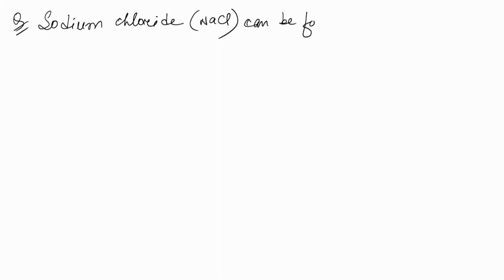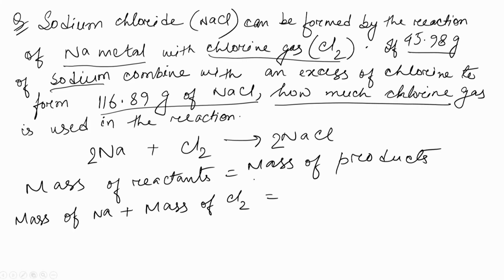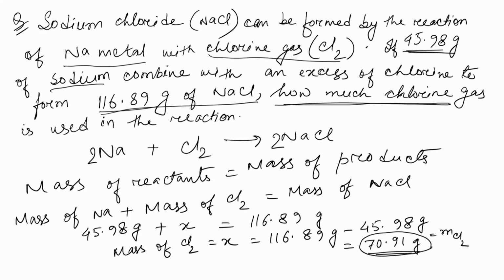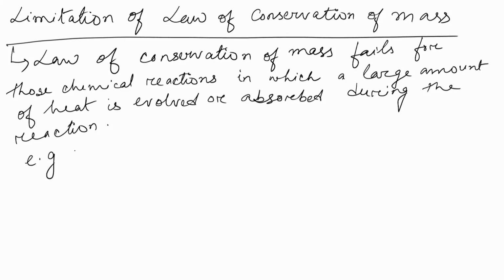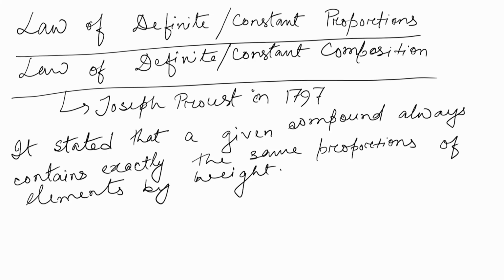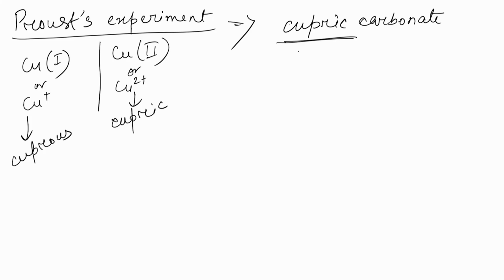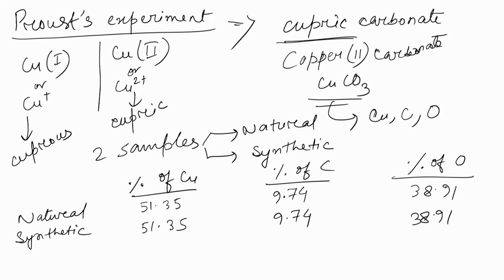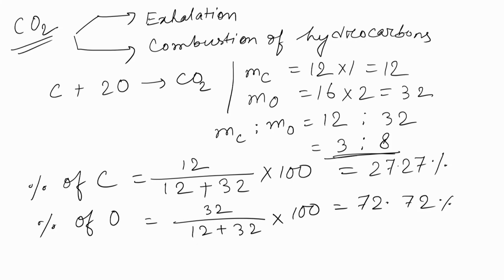Law of Definite Proportion Part 1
Subject: Chemistry
Programme Name: Basic Concept of Chemistry
Course Name:  ICAR

📡 Key Features:
Syllabus-focused Content